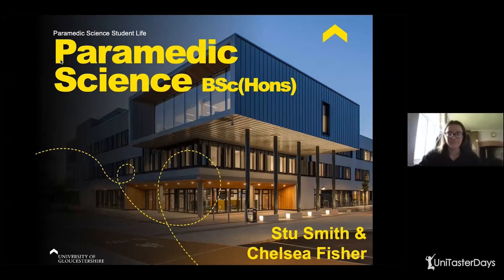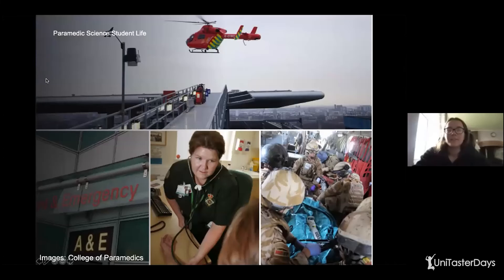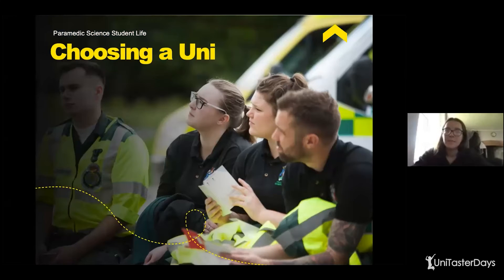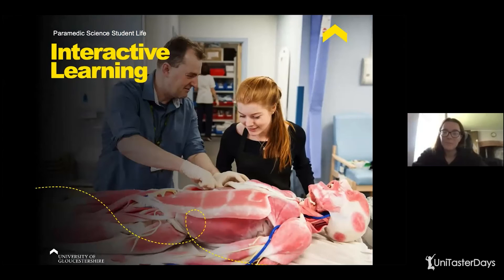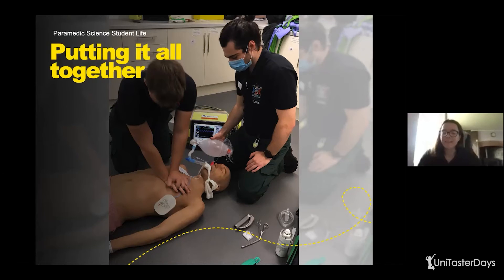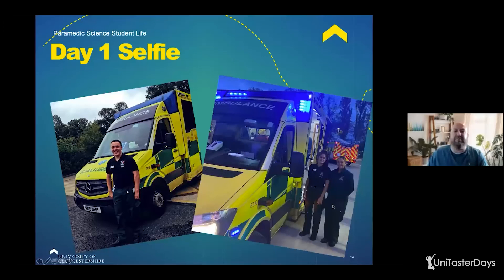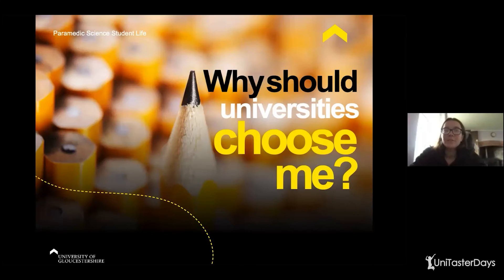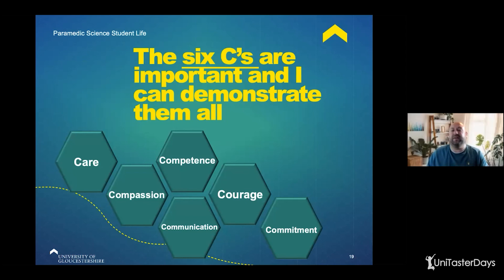A student guide to studying Paramedic Science at university - what to expect | UniTaster On Demand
A guide to studying Paramedic Science at university - including what to expect, reasons to consider the subject area, application tips and a careers overview.

Speakers:
Chelsea Fisher and Stu Smith, Paramedic Science students at the University of Gloucestershire.

Hosted by:
Jon Cheek, Founder and Director, UniTasterDays.com.

Contents:
00:00 - Introduction to the Paramedic Science university course webinar and guest speakers
02:17 - What is a Paramedic, what are their roles, and where do they work?
04:49 - Why consider studying Paramedic Science at university, and advice for choosing where to study.
05:42 - What to expect if you study Paramedic Science at university. How is Paramedic Science taught?
13:38 - Application and personal statement advice and tips for prospective Paramedic Science university students